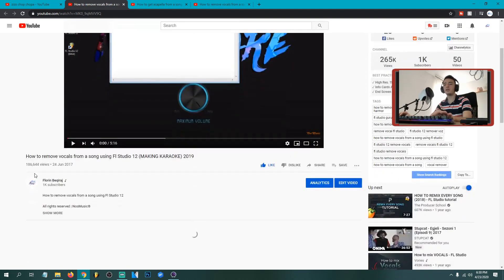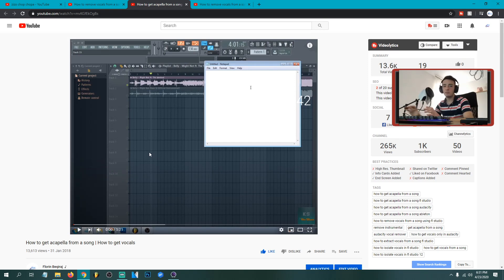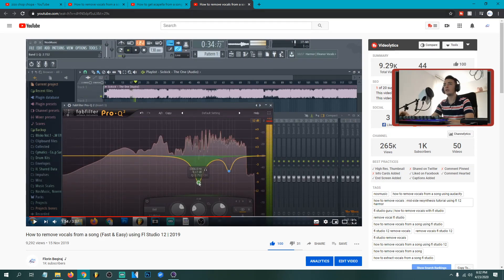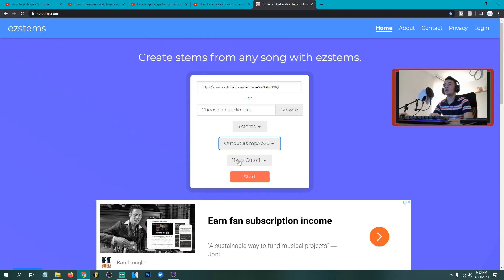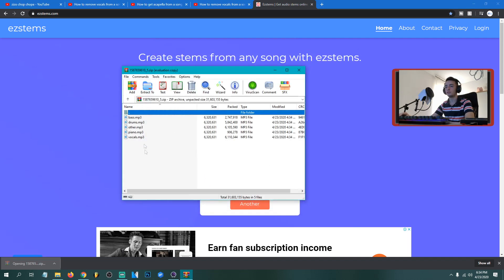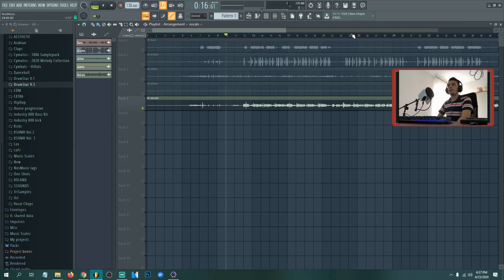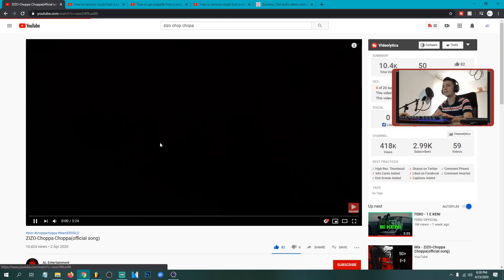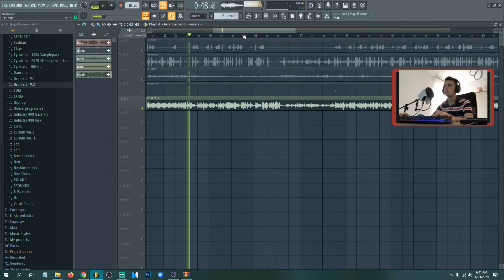Remove Vocals or Get Instrumental from Any Song (100% Free Method)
🎧 Want to get an instrumental or acapella from any song FAST?
This updated 2025 method shows you how to perfectly remove vocals or isolate instrumentals — no paid plugins, no watermark, and 100% free.

✅ In this video, you'll learn:
- How to extract vocals or instrumentals from any MP3 or WAV file
- The best free tools (AI + FL Studio or standalone)
- Works for remixes, karaoke, mashups & more

🧠 BONUS: Tips for better quality and reducing audio artifacts
🔥 Tools covered: FL Studio, Spleeter, Lalal.ai, and more

👇 Drop a comment if it worked for you